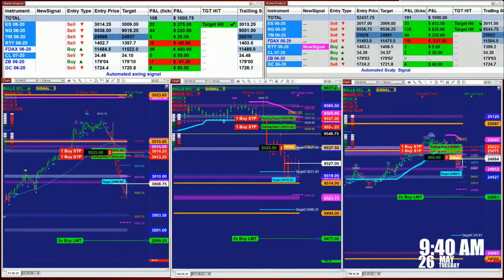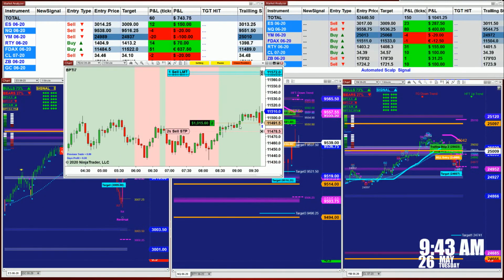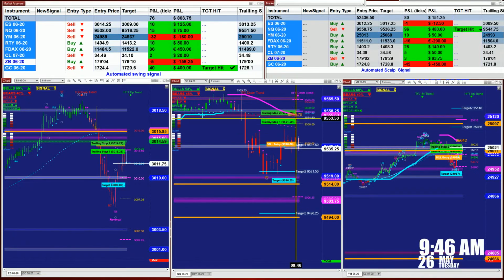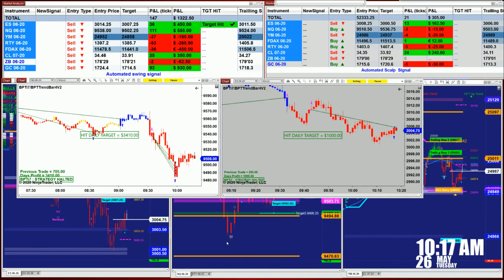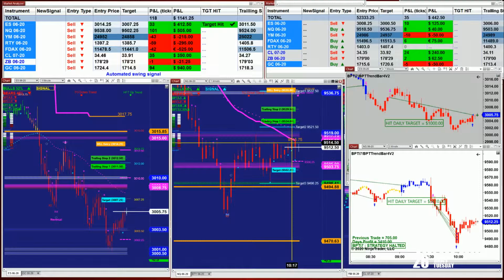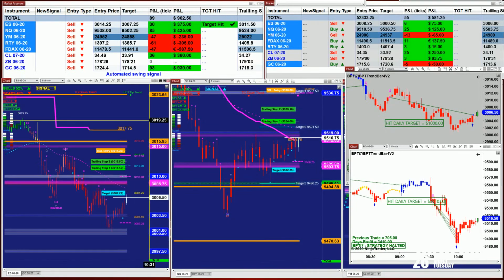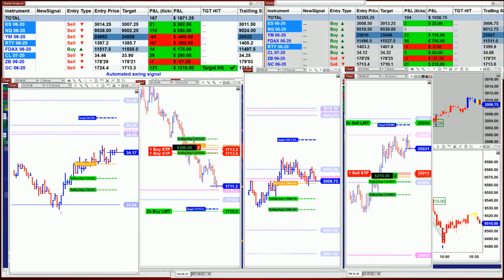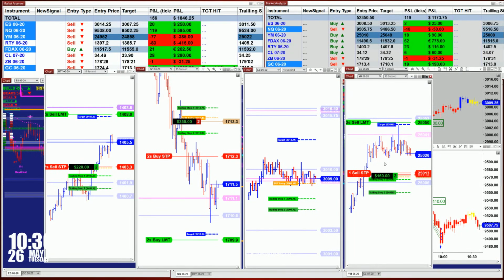Autotrader, Automated Trading, Ninja Trader, E-mini S&P 500 Futures,2068 Best Pro Trade.Com